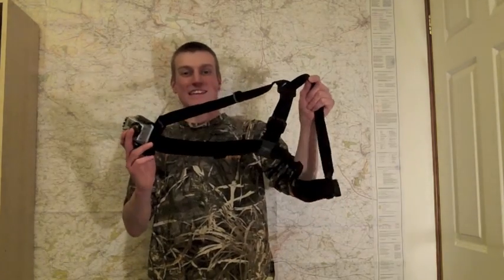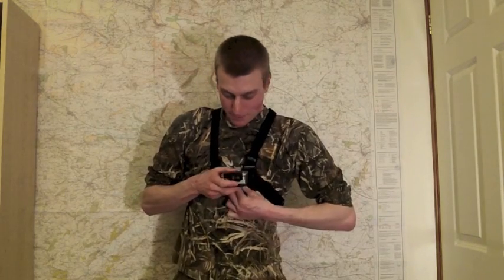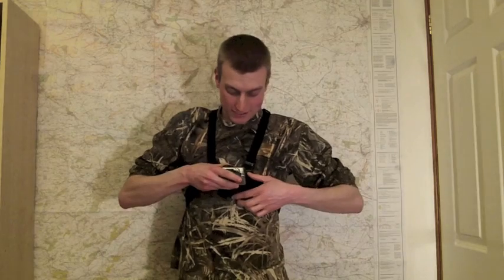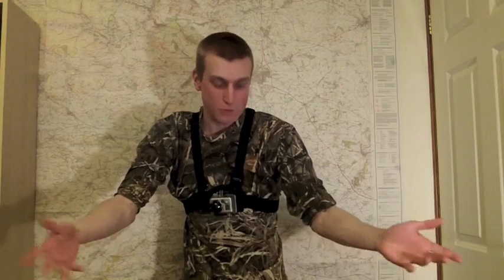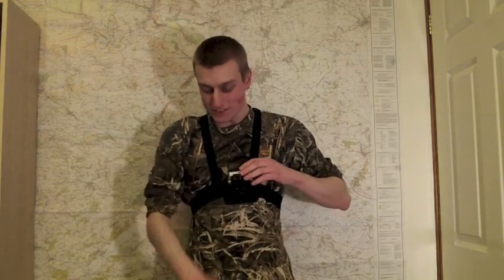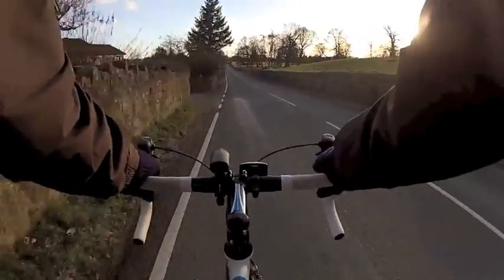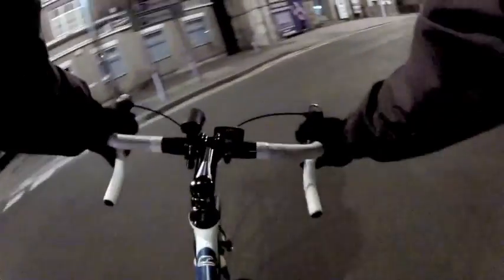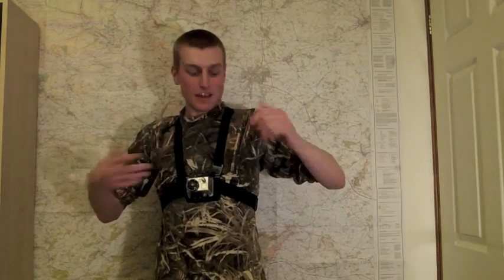GoPro Chesty Closer Look and Sample Footage